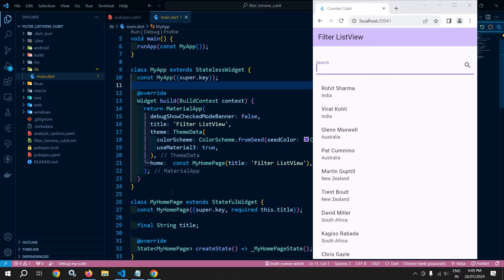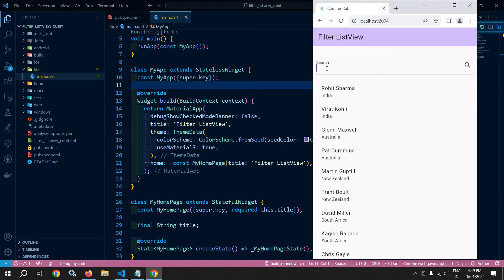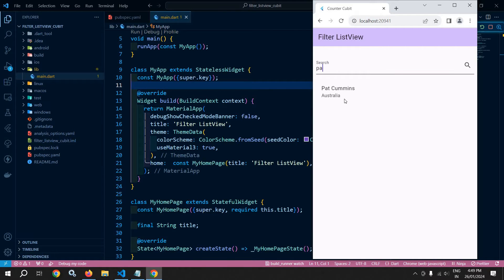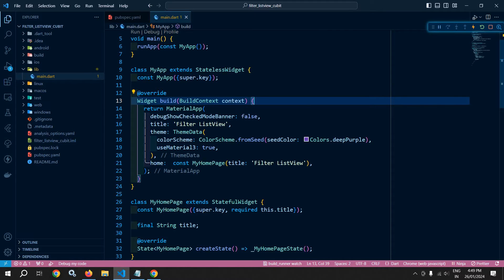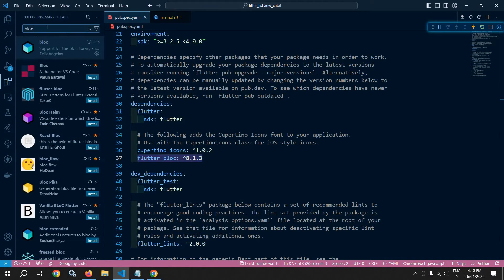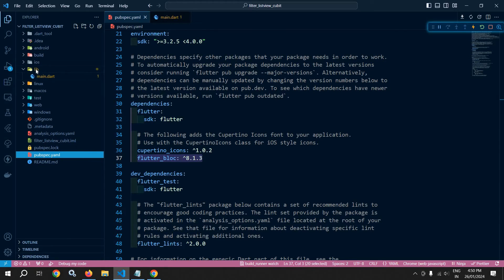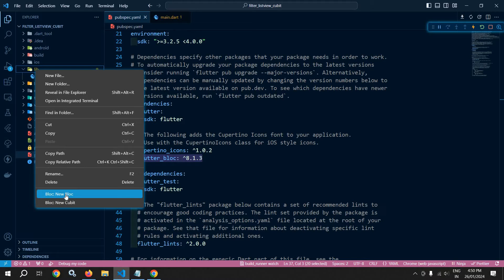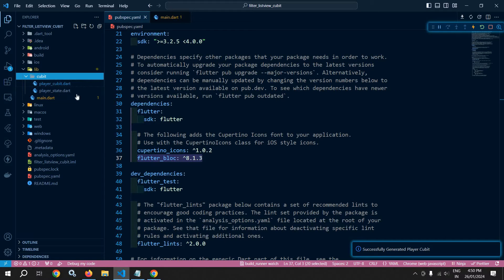#17 || Filter/Search List View in Flutter || Flutter Bloc & Cubit Tutorial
In this video I have discussed how to filter listview in flutter with Cubit.